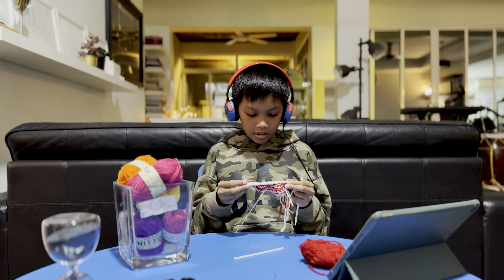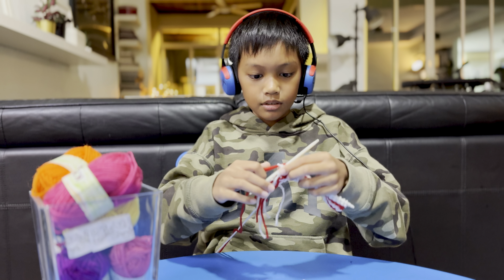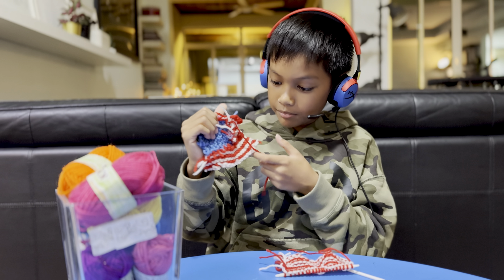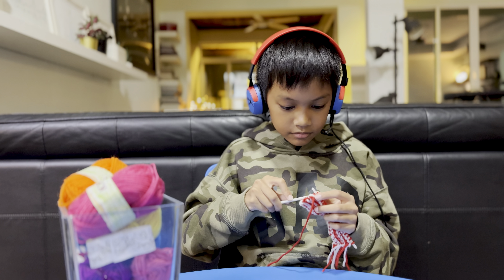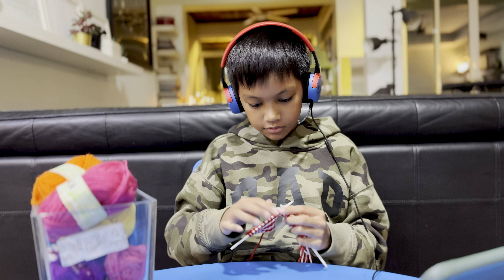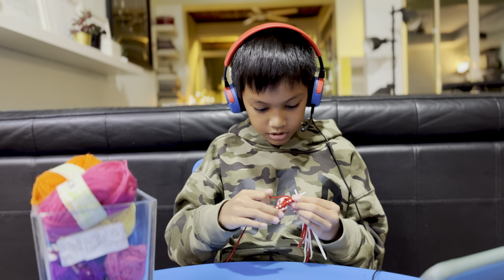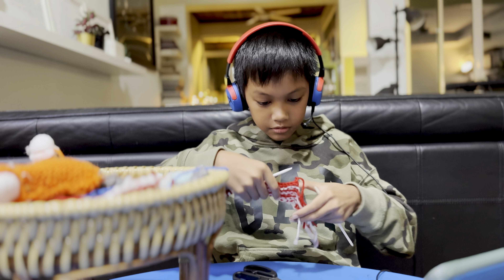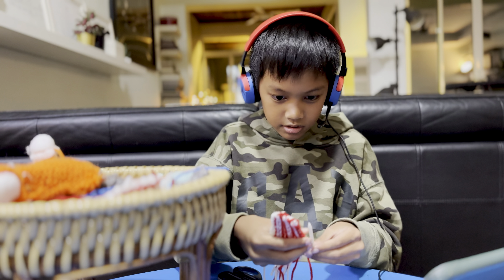Eyish’s new hobby.. Knitting.